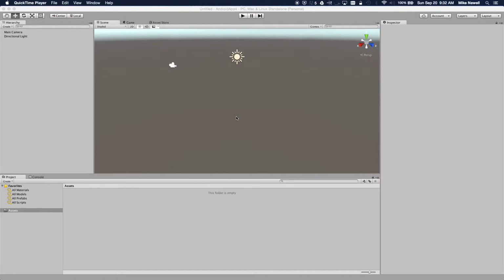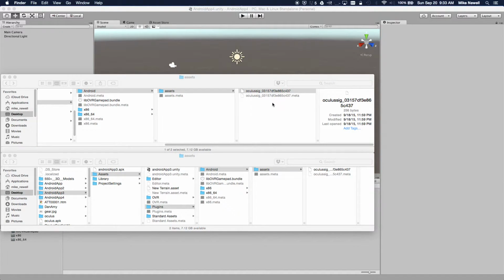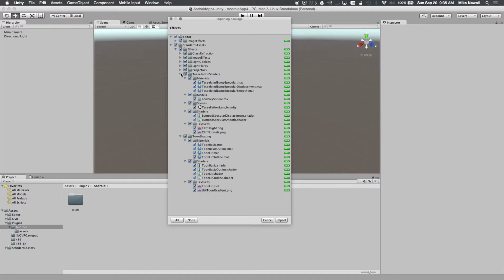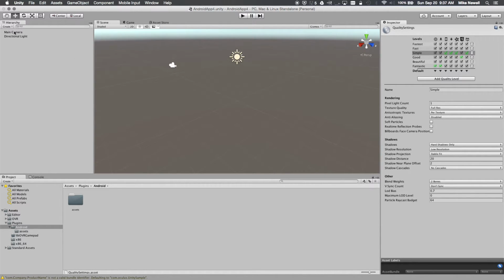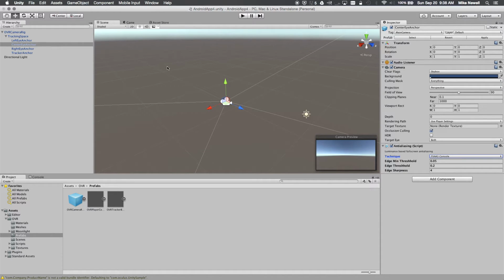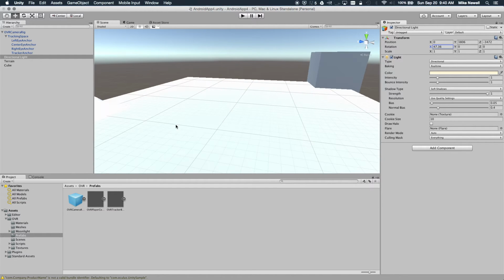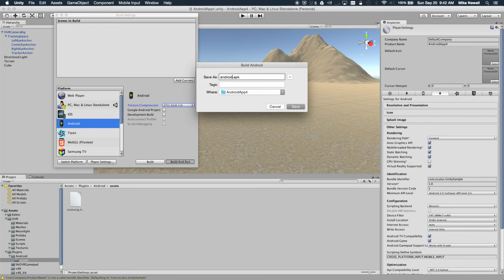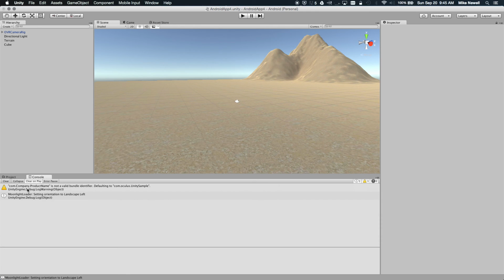Build GearVR Apps In Unity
This video shows you how to build and adjust settings for your gear VR apps. It also shows how to import assets, adjust terrain and texture.